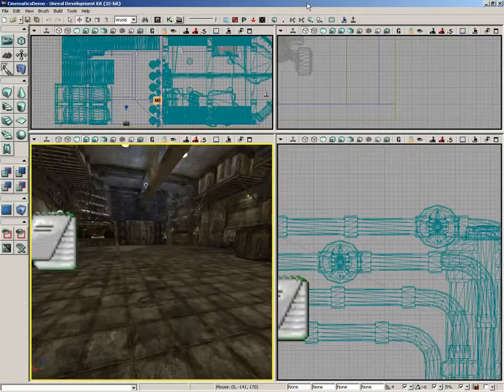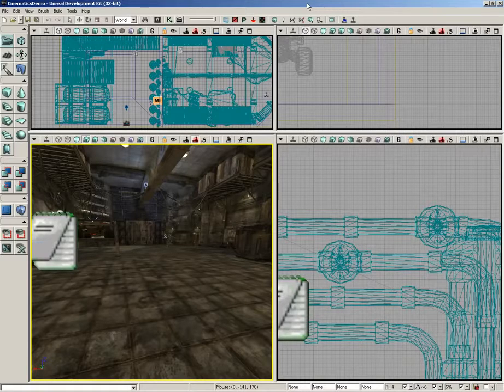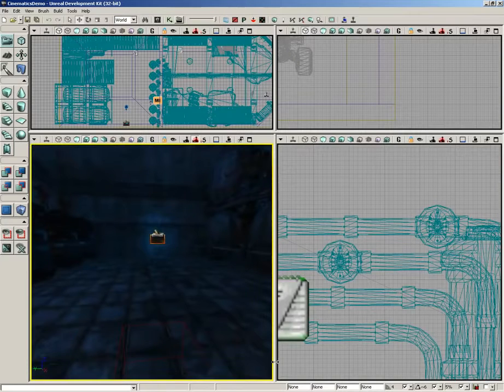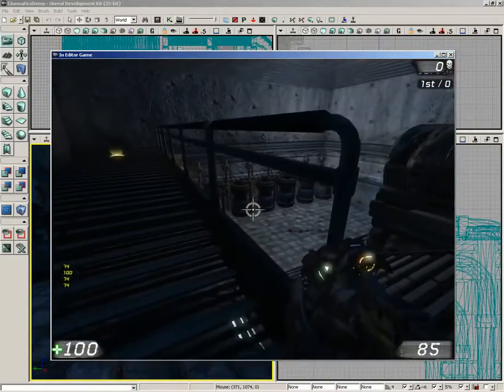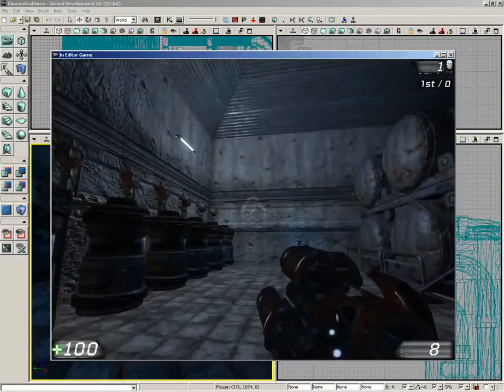🔴 Introduction • Cinematics • Unreal Game Development (UDK) • Unreal Engine • (Pt. 128)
Learn Unreal Game Development - Cinematics - Introduction.

This video introduces you to the cinematic sequence we will be using in this level, providing an overview of what is covered.